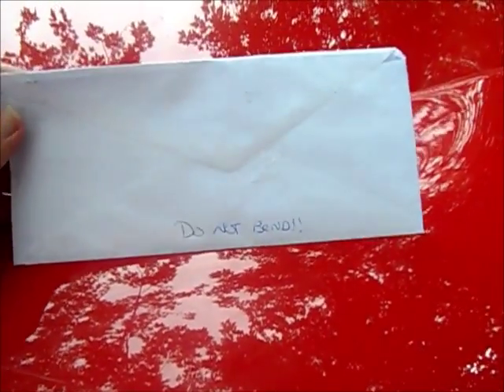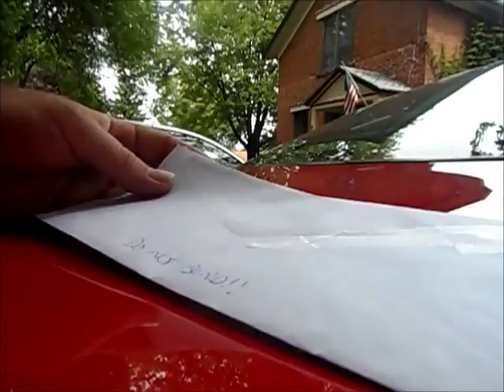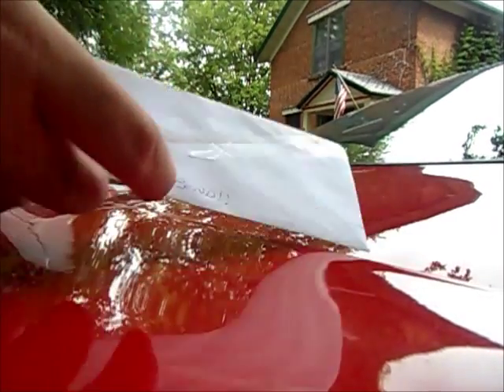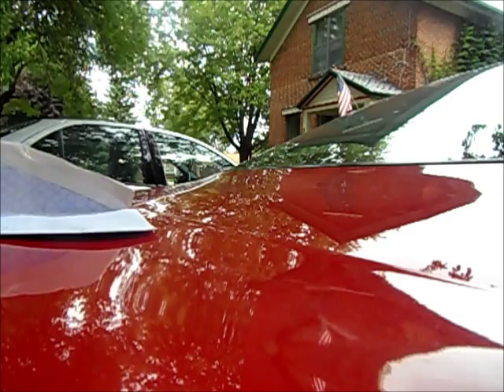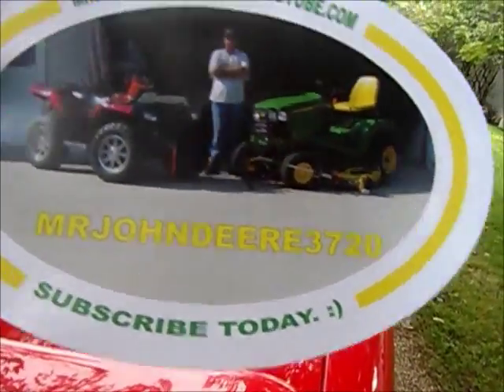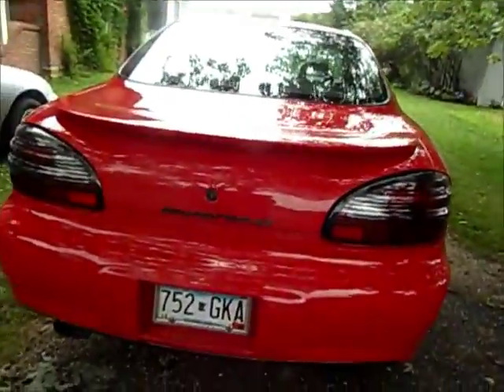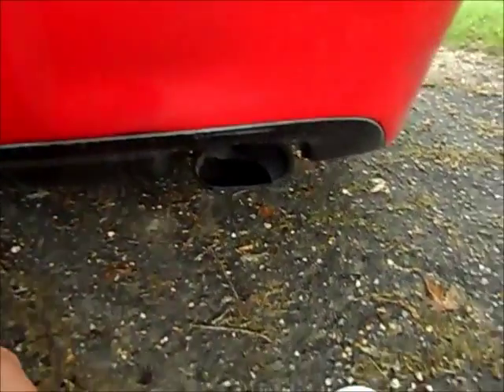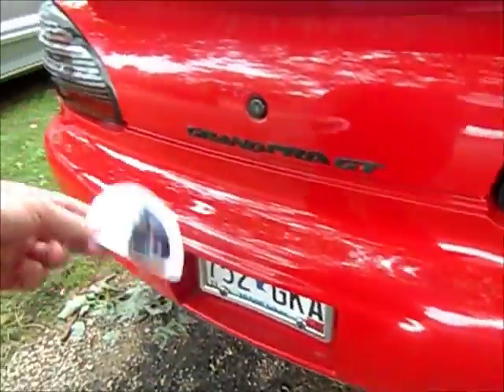SOMETHING CAME IN THE MAIL